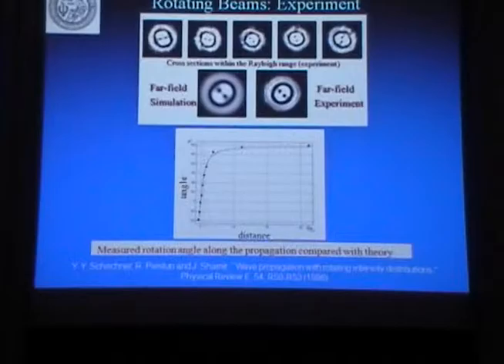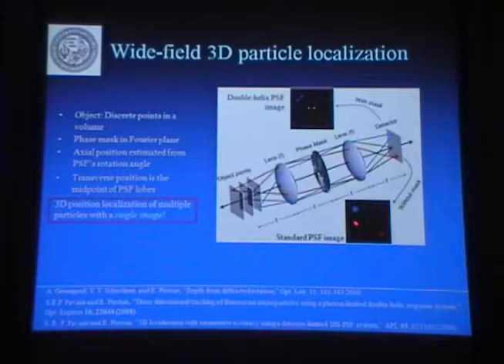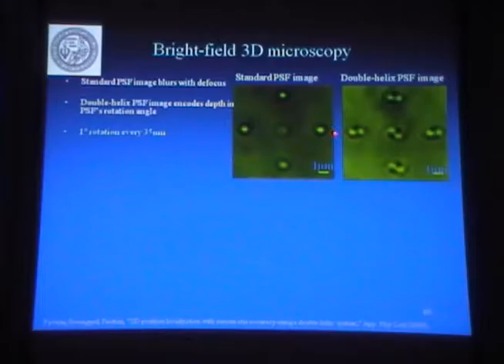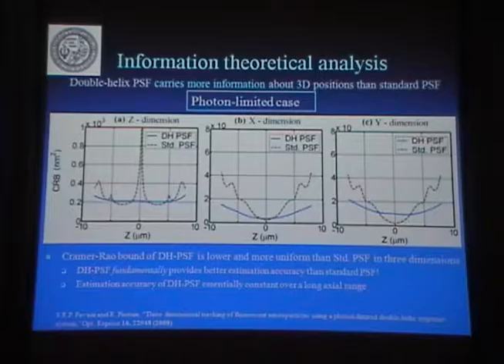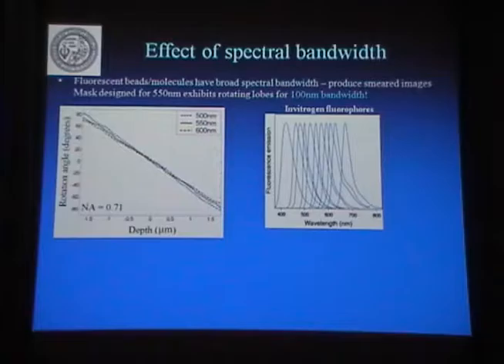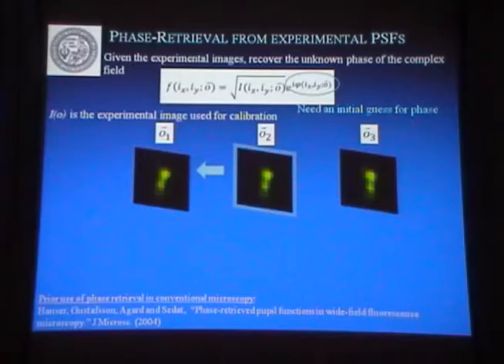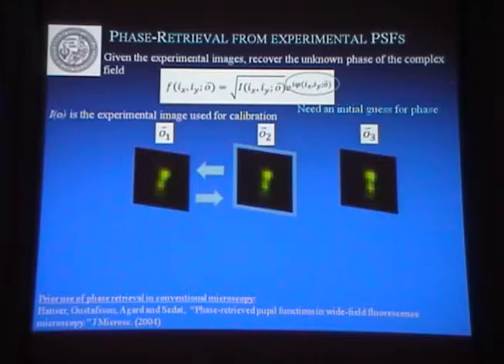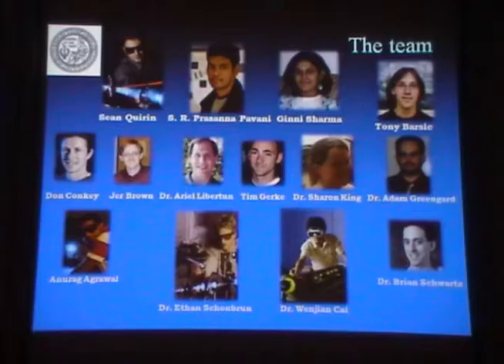3D super-resolution microscopy Lecture II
I-CAMP 2010 Australia Monday July 5 Rafael Fiestun 3D super-resolution microscopy Lecture II  Parnell Building Rm 222, University of Queensland, Brisbane, Australia  4:25pm Monday July 5, 2010